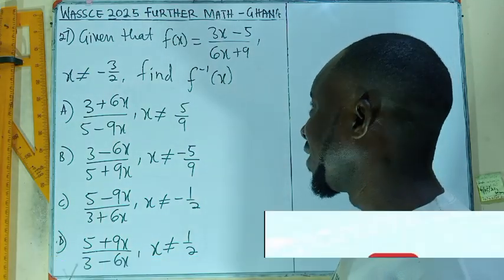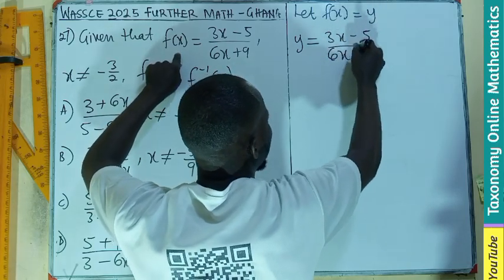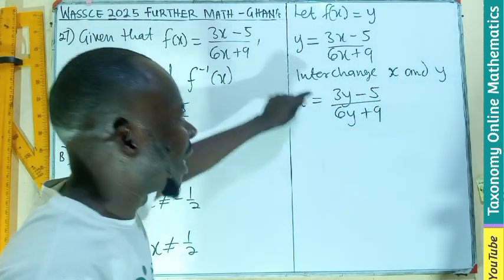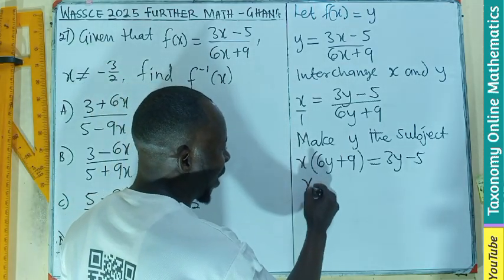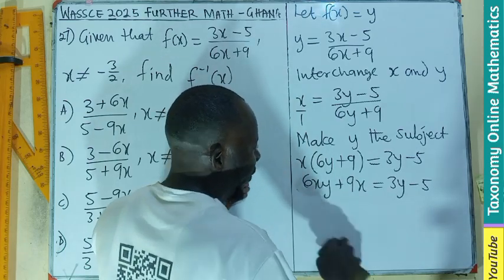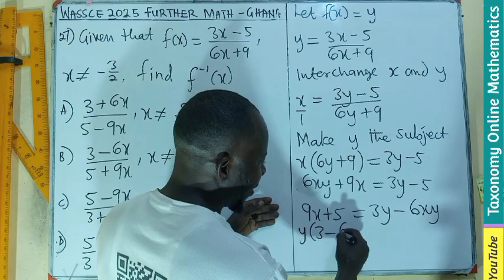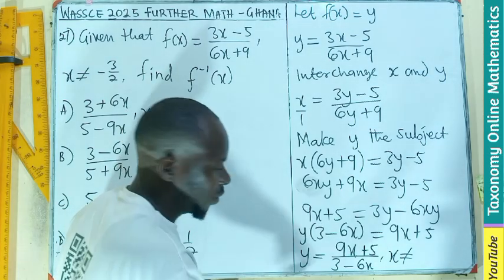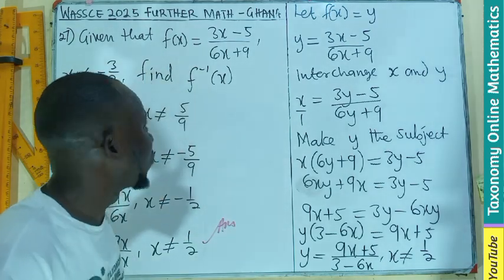WASSCE 2025 Further Mathematics Past Question | Inverse of a Function Solution (Qn 27, Sec. A) Ghana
In this video, we solve Question 27 (Section A) on the Inverse of a Function from the WASSCE 2025 Further Mathematics Past Questions. Step by step, we explain how to determine the inverse of a given function, interpret its meaning, and apply the concept effectively in exam-style problems.

This tutorial is designed to help SHS students in Ghana and across West Africa prepare for the 2025 WASSCE Further Mathematics exam. By watching, you will learn:
✅ How to find the inverse of a function systematically
✅ Key properties of functions and their inverses
✅ Techniques to answer WASSCE-style questions on functions with confidence